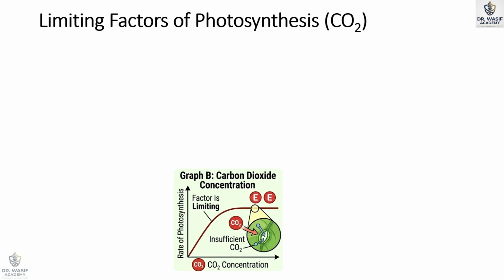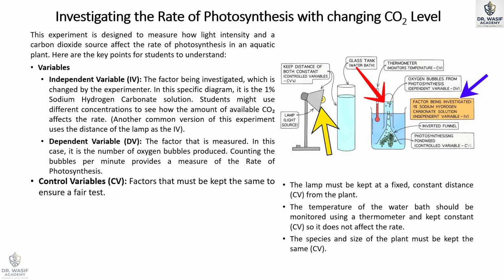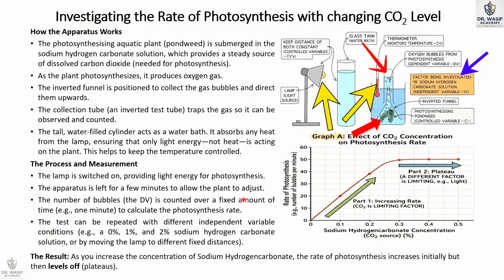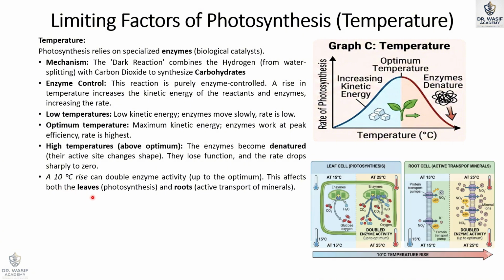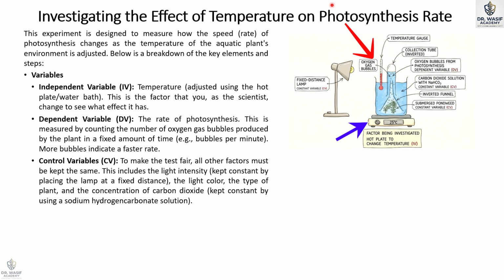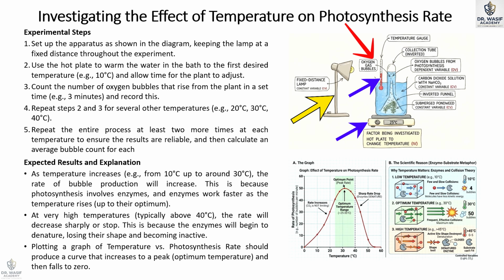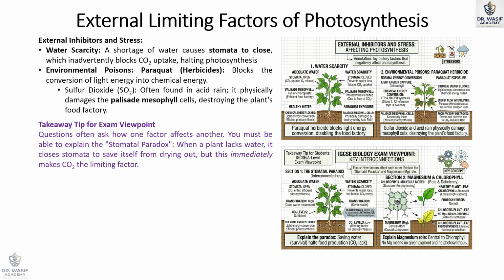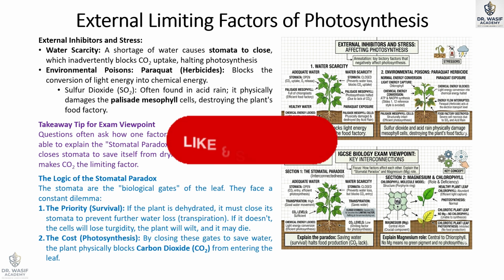IGCSE Biology | Photosynthesis Limiting Factors | Temperature and Carbon Dioxide Explained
Master the rate of photosynthesis and crush your biology exams! Learn how temperature and CO2 concentration act as a limiting factor using clear graph analysis.

In this video, we break down the complex mechanics behind the factors affecting the rate of photosynthesis. Whether you are prepping for your IGCSE, A-Level, or high school biology exams, understanding how to interpret photosynthesis graphs is crucial for scoring top marks.

What You Will Learn:

Graph Analysis: How to identify the linear increasing rate versus the plateau phase.
CO2 Concentration: Why sodium hydrogencarbonate is used as a CO2 source in lab experiments and how it affects bubble count.
Limiting Factors: How to determine exactly when carbon dioxide is limiting versus when another factor (like light intensity or temperature) takes over.
Temperature Effects: The role of enzymes and why the rate drops if things get too hot.
Effect of External factors including water and herbicides on photosynthesis and plant productivity

Timestamps:
00:00 Limiting Factors of Photosynthesis (CO2)
01:03 Investigating the Rate of Photosynthesis with changing CO2 Level
05:46 Limiting Factors of Photosynthesis (Temperature)
08:53 Investigating the Effect of Temperature on Photosynthesis Rate
13:44 External Limiting Factors of Photosynthesis